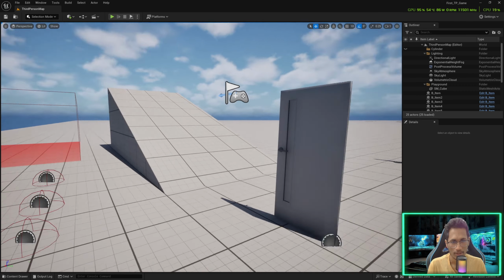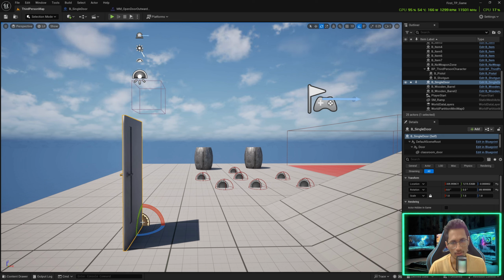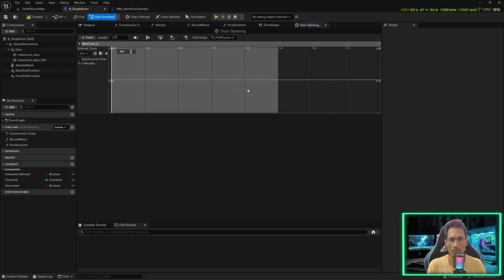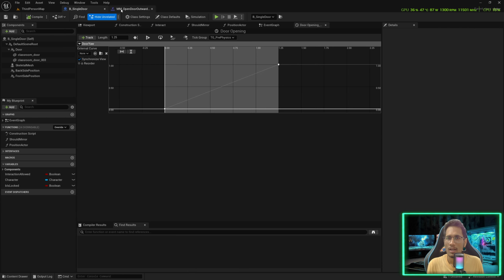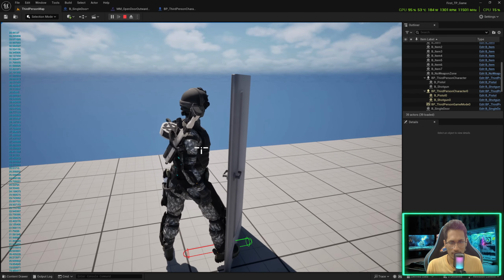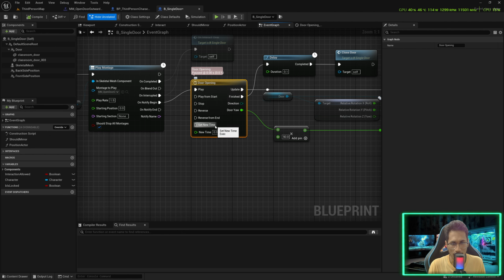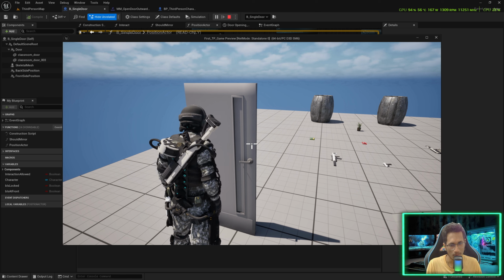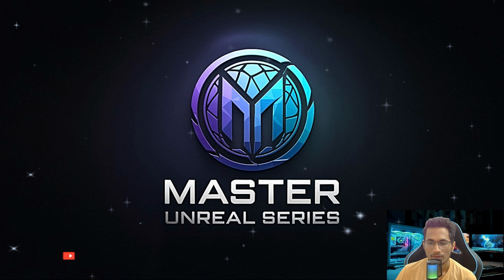Open Doors Like AAA Games in Unreal Engine 5! | Smooth Animations + Curves | Master Unreal Ep. 35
Welcome to Episode 35 of the Master Unreal Series! In this chapter, we’re building a AAA-quality door interaction system in Unreal Engine 5, complete with mirrored animations, realistic door rotation, and smart logic to detect which side of the door you're on — just like you’d see in Resident Evil 4 or Tomb Raider.

We’ll start by setting up and trimming the right door animations, then use timelines and animation curves to drive the rotation of the door in perfect sync with the character’s motion. As you follow along, you’ll learn how to:

🔹 Design a branching system that lets players open and close doors interactively
🔹 Sync door animations with real-time movement using curves and timelines
🔹 Handle door interaction from both front and back, flipping animation when needed
🔹 Use animation blending to solve issues with mirrored poses
🔹 Smoothly transition between mirrored and non-mirrored door actions without snapping
🔹 Automatically close doors once the player is done interacting

By the end, you'll have a clean and polished door blueprint system that fits into any modern, immersive game — be it horror, stealth, or action-adventure.

🎮 Inspired by mechanics in RE4, The Last of Us, and Uncharted — this is a must-have for cinematic gameplay!
📌 What you'll walk away with:
🔹Complete door blueprint system using timeline + curve
🔹Clean animation mirroring for right/left-side interactions
🔹Fully reusable logic for your interaction framework

🔥 Perfect for:
✔ Unreal Engine 5 developers
✔ Game designers & developers using Blueprints
✔ Developers creating advanced inventory & equipment systems

Chapters0:00 – Intro
1:00 – Creating a door opening animation montage in Unreal Engine 5
1:45 – Setting up door logic branches for open/close interactions
2:45 – Preview: Player opens and closes the door
2:54 – Trimming the animation to only include the "opening" section
3:45 – Preview: Smooth door opening animation in action
4:30 – Adding animation notifies to trigger door rotation
5:45 – Using a Timeline to control door rotation over time
7:05 – Explaining how the door opening mechanism works
8:00 – Creating a curve asset to drive door yaw (rotation)
9:00 – Setting door rotation using curve values in Blueprint
10:20 – Preview: Curve-driven door rotation
10:45 – Syncing the curve with animation speed for better accuracy
11:15 – Logic to auto-close the door after interaction
13:30 – Preview: Full door open and close loop
13:45 – Explanation of Timeline and Curve usage in UE5
17:55 – Resetting the door Timeline between open/close cycles
18:40 – Final version of the rotation curve
19:15 – Preview: Final curve results in action
19:49 – Handling door interaction from both front and back sides
20:45 – Preview: Opening door from either side based on player position
21:28 – Mirroring issue: No smooth blending in mirrored animation
22:00 – Adding blend support in Animation Blueprint for mirrored poses
23:50 – Final Preview: Clean, smooth door opening with animation and curves
24:45 – Outro & What’s Next